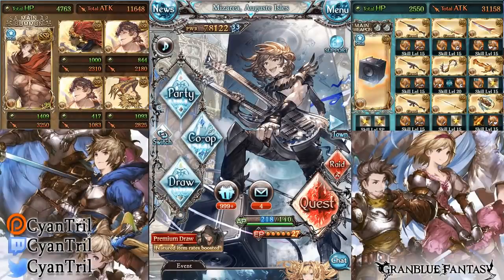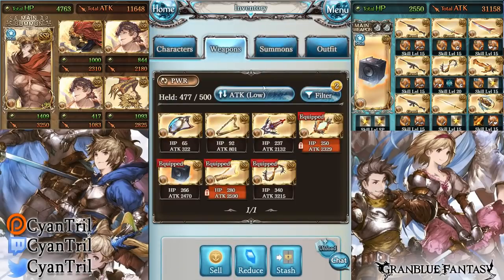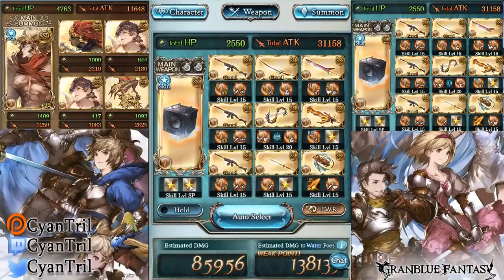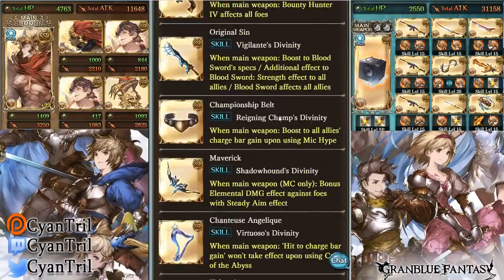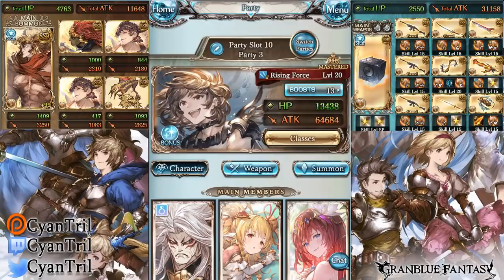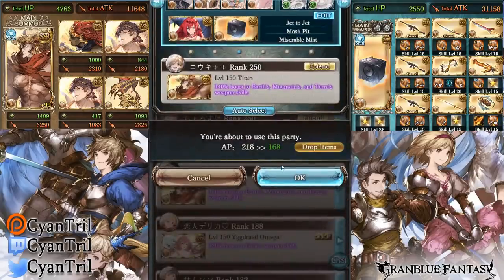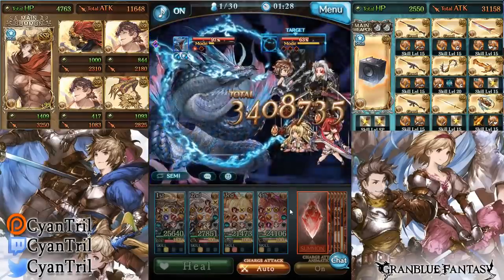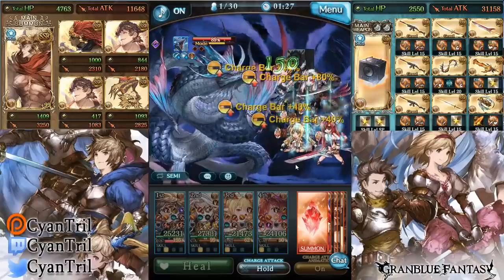Earth Helmholtz/ヘルムホルツ Weapon Showcase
6:10 Leviathan Fight